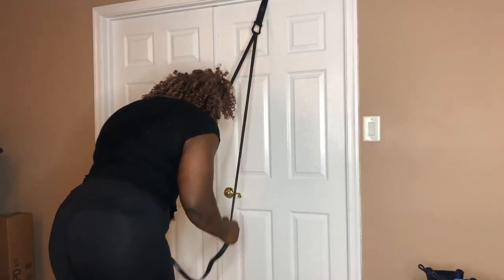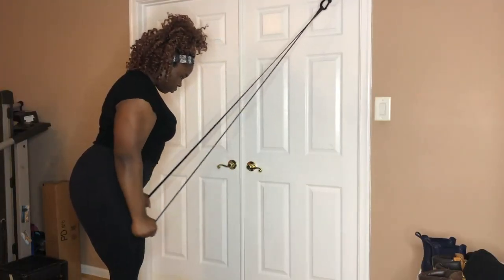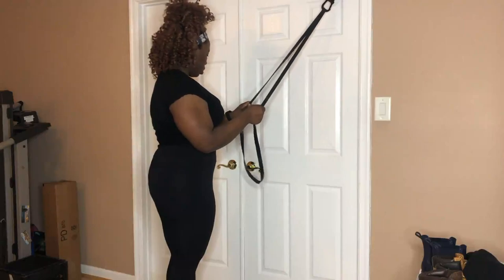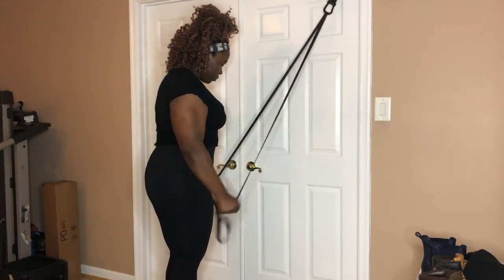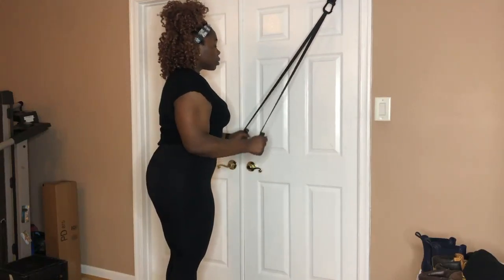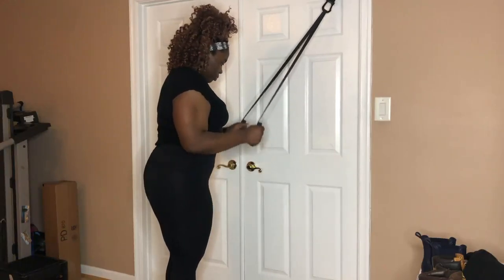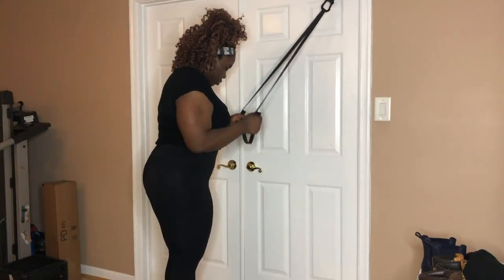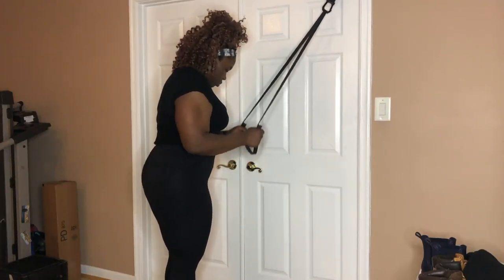RESISTANCE BANDS HOME WORKOUT (Upper body focus)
An intense minimal upper body workout that can be done at home! This Workout primarily targets the chest, shoulders and triceps.

The workout:
* Make sure to warm up properly before you begin exercising.
Chest sequence
* Decline push ups 3 sets of 10
* Wide Tempo push ups 3 sets of 5-8
* Resistance band & Dumbbell chest press 3x12
* Resistance Band & Dumbbell

Shoulder Sequence

* Seated resistance band shoulder press to 3 sets of 15-20
* Banded Lateral raises 3 sets of 15-20
* Kneeling single arm lateral raises 3 sets of 10-12
* Resistance band Fromt raises 3 sets of 12-15
* Resistance Band upright rows 3 sets of 12-15

Tricep sequence

* Banded tricep extension 3 sets of 15-20
* Tricep Pressdown 3 sets of 15-20